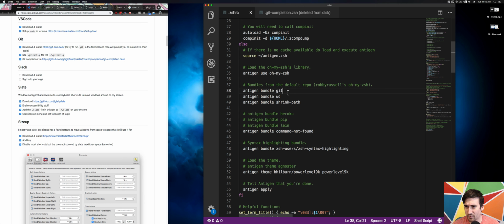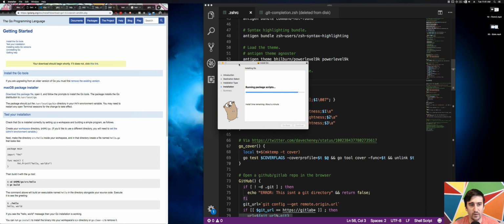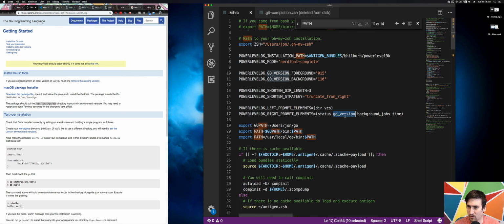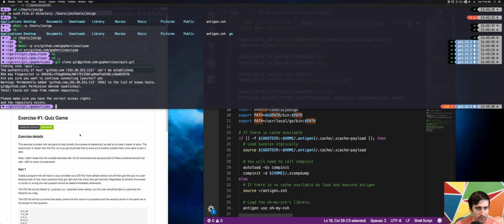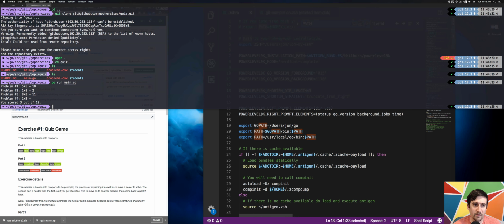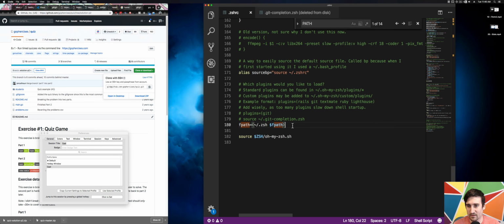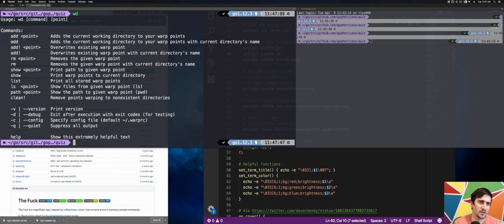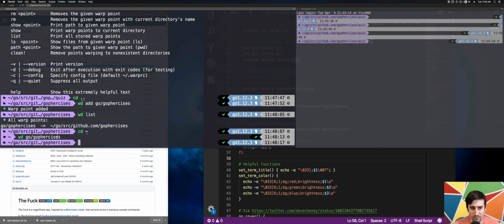Gopher Kit #15 - Installing Go and customizing ZSH some